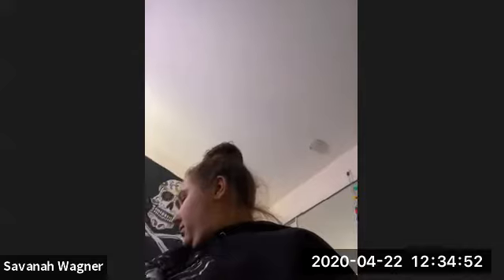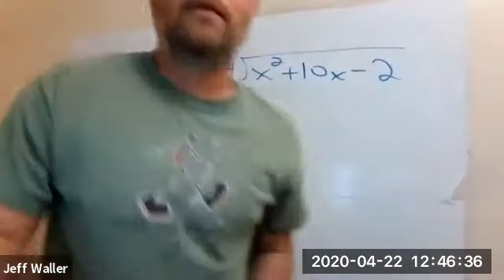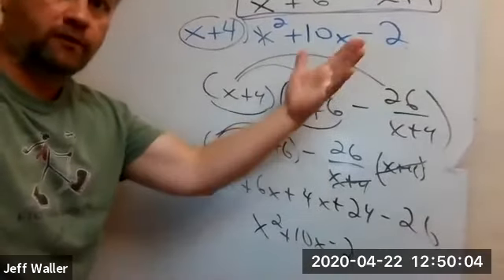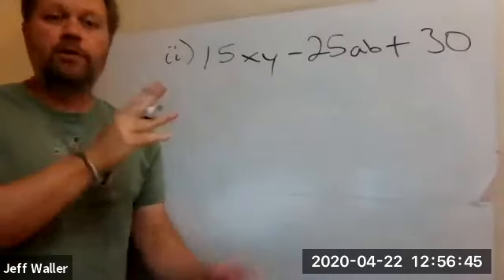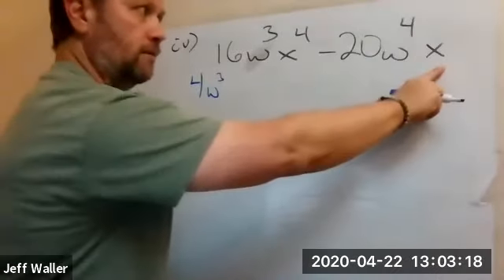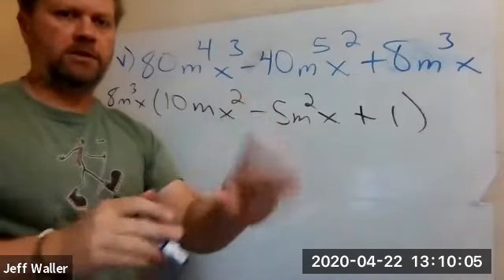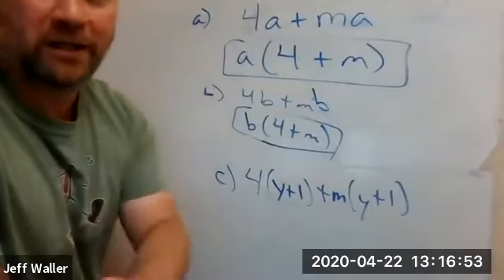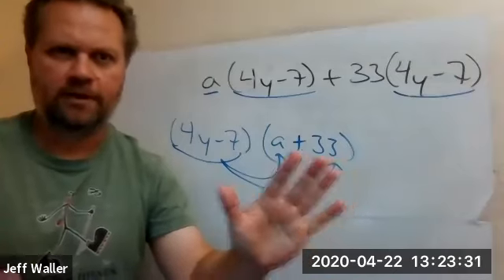Math 90 Apr 22 Zoom Lecture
Review long division, more on section  7.1